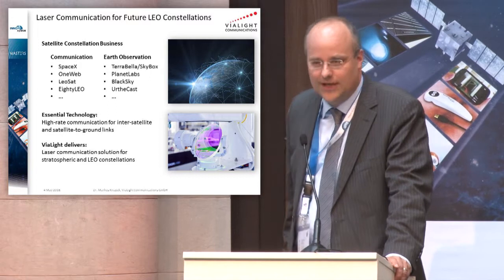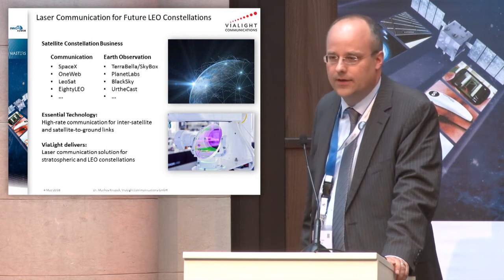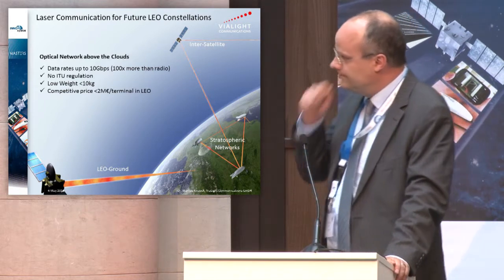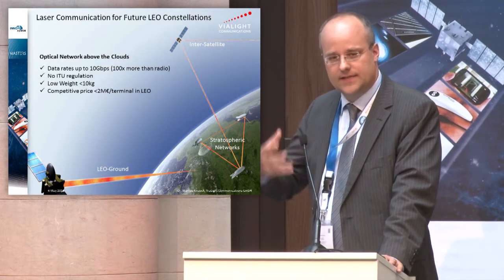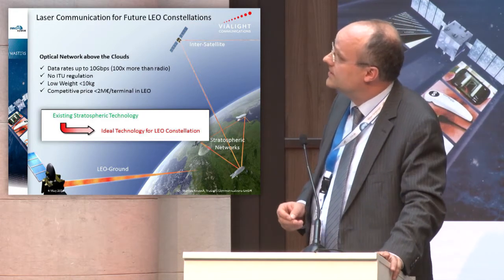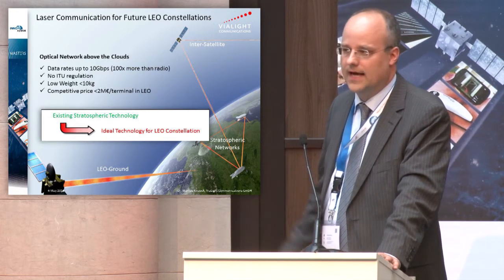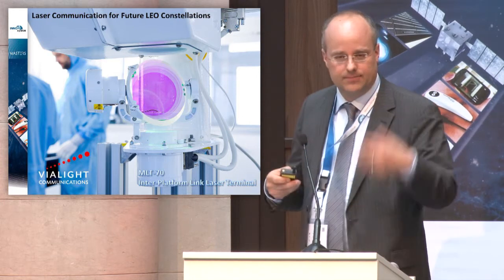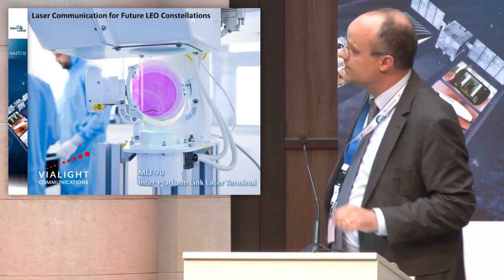INNOspace Masters 2015/2016 pitch: ViaLight Communications, Winner Airbus Defence & Space Challenge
INNOspace Masters 2015/2016 pitch: ViaLight Communications GmbH, Winner of the Airbus Defence and Space Challenge